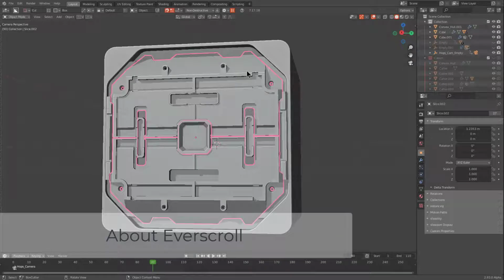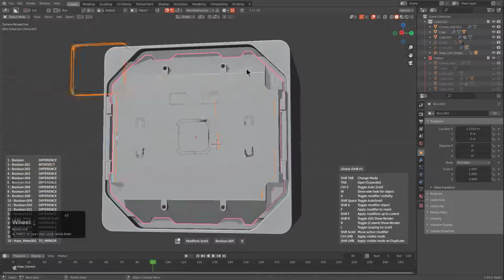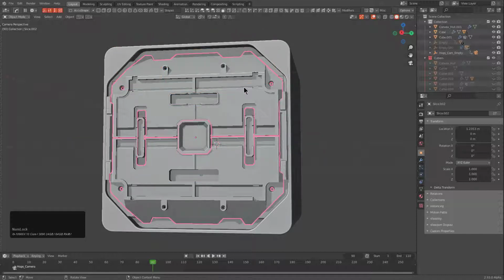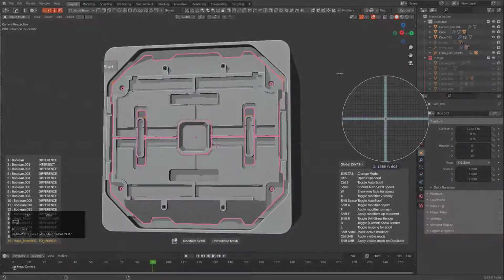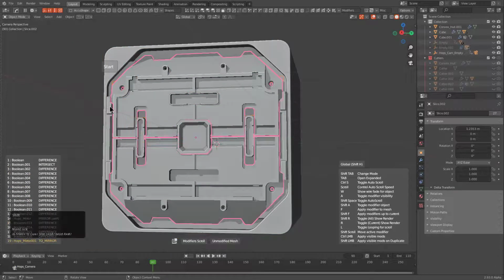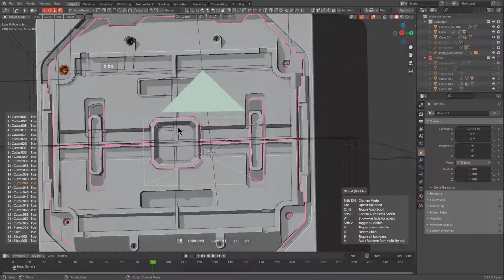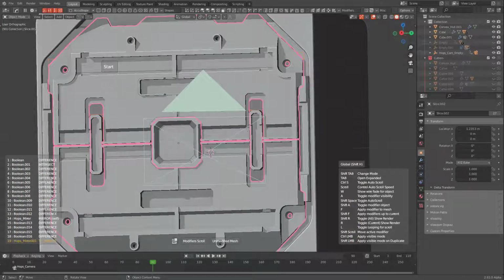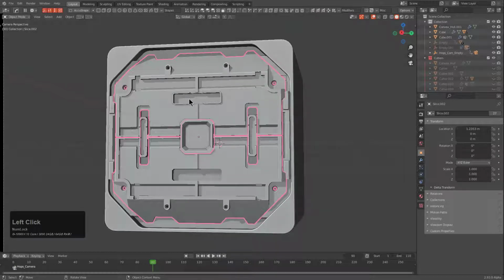hardops 987_6 - Autoscroll Everscroll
Scrolling is fun. But what if we did it for you?